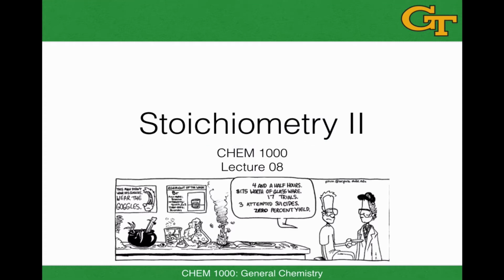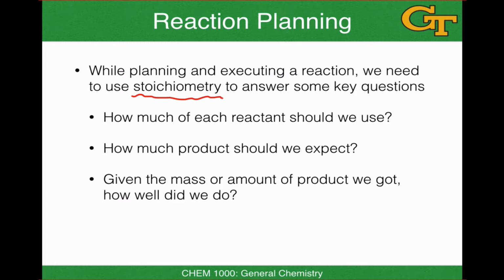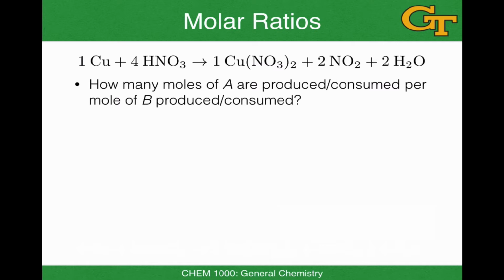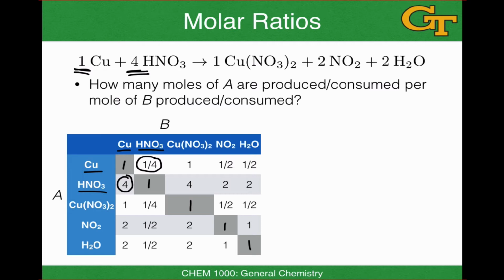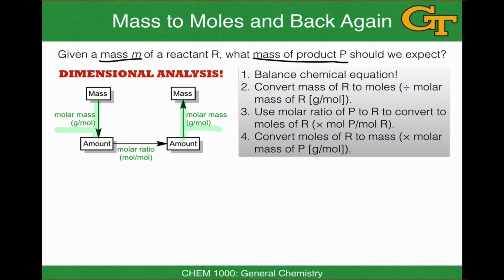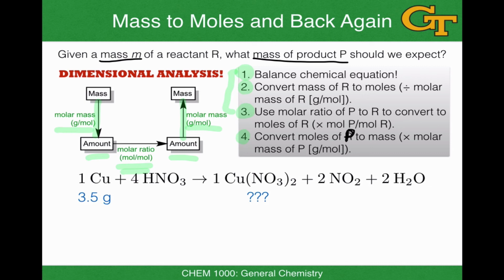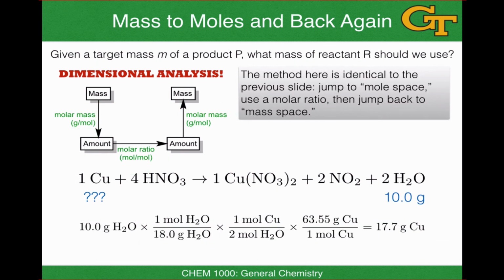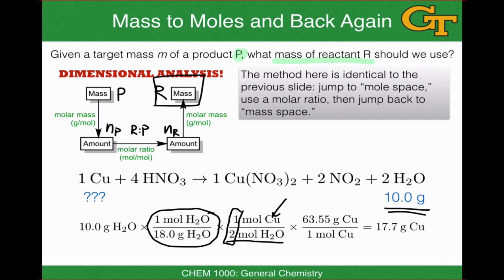Stoichiometry II 1 | Using Molar Ratios in Stoichiometry Calculations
How to extract molar ratios from a balanced chemical equation and use them to plan chemical reactions.